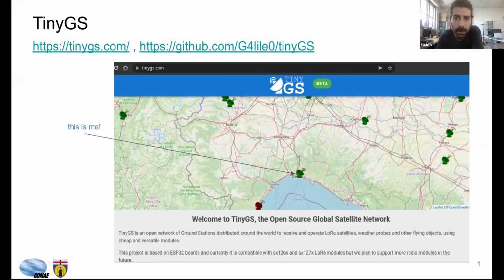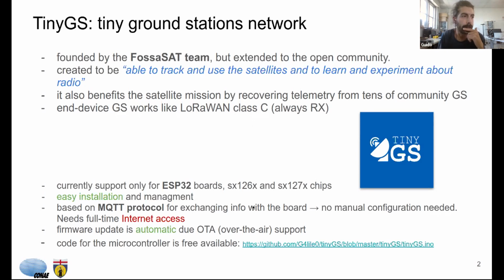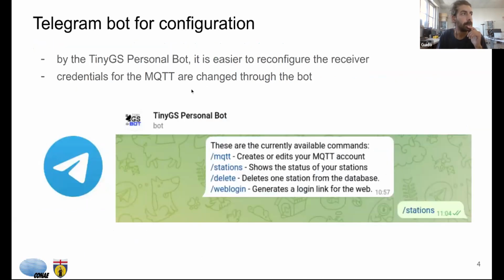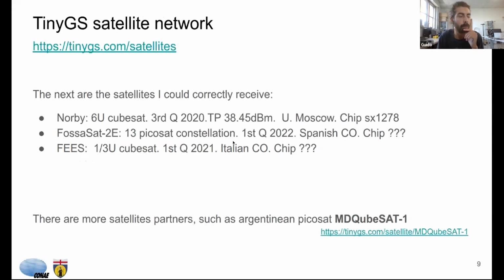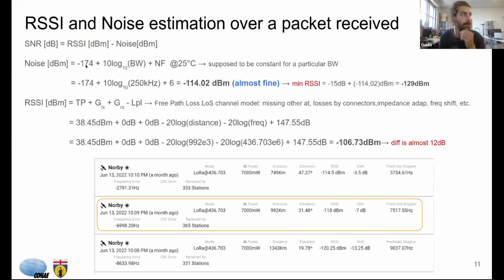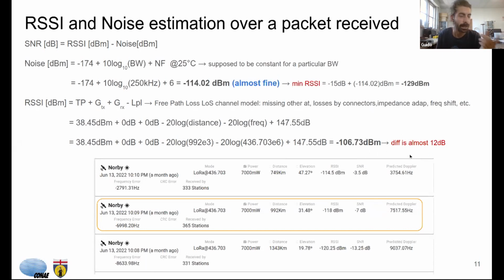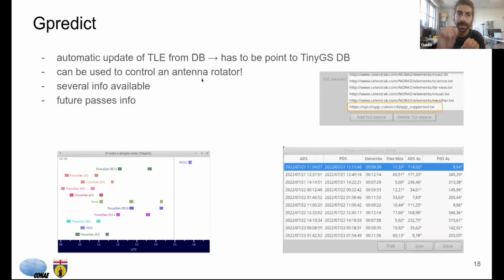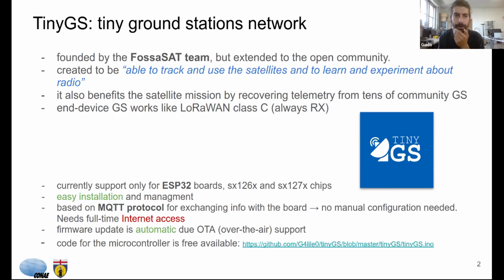[STARS] 2022-22-07 LoRa with TinyGS Guido Alvarez